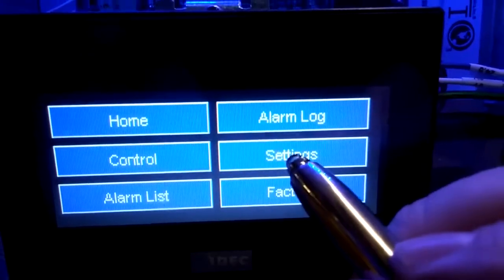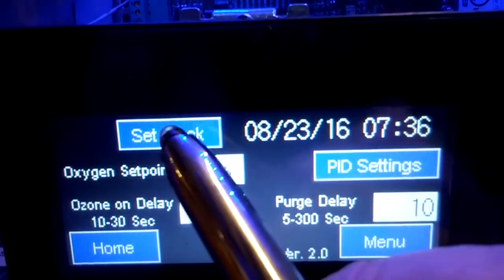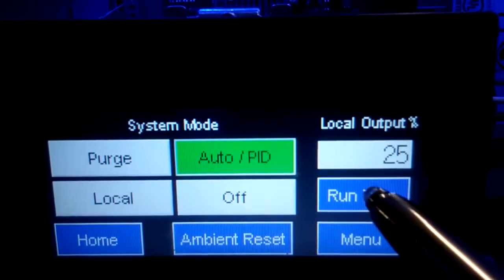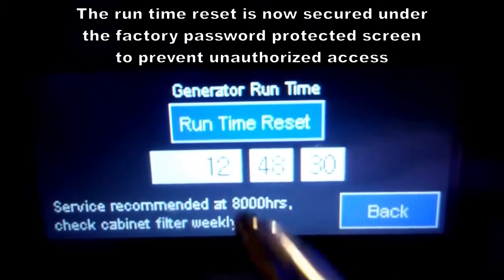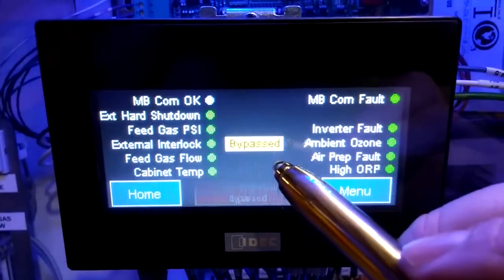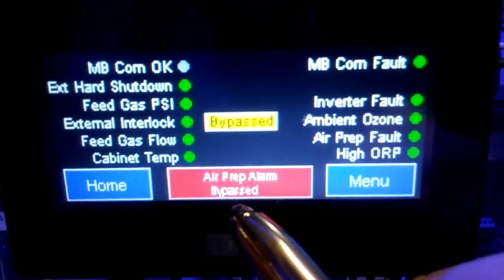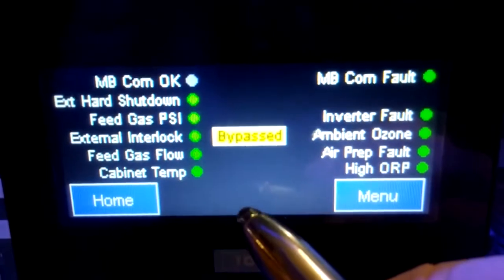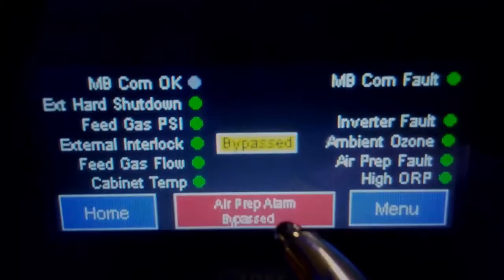Part 3: OWS Smart Series Ozone Generator Training Series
Ozone Water Systems Smart Series Ozone Generators
Part 3: Clock Set, Alarm Log, Run Time Counter, Special Lamps

The control software version at the time of the video production was Ver.2.0.  As of January 2022 we are on software version Ver.2.5.  Operation as explained in this video has not changed.